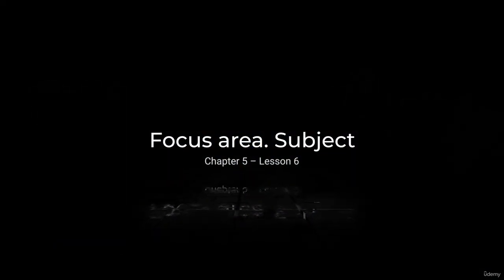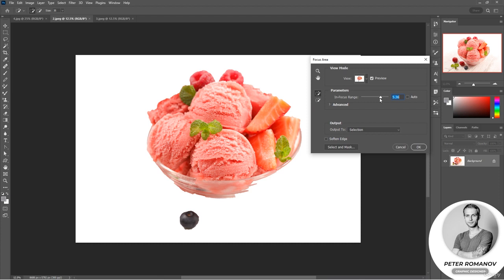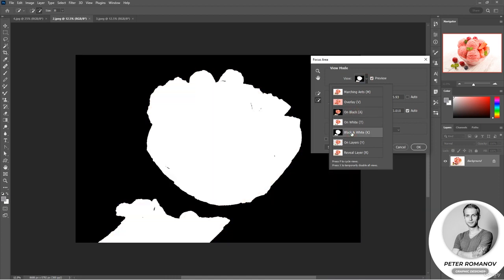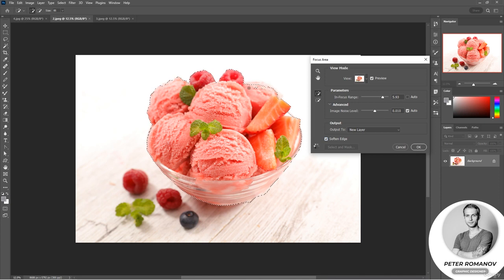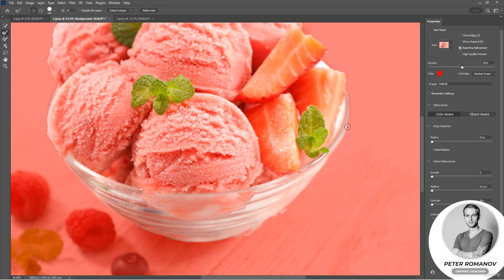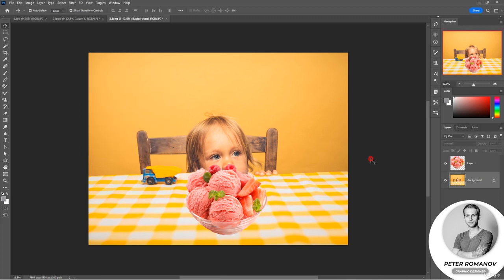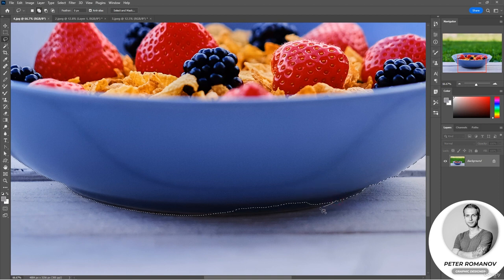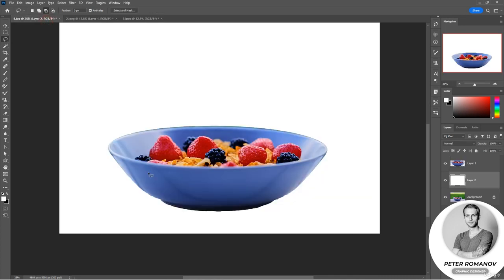Adobe Photoshop Tutorial: 22 Focus area Subject